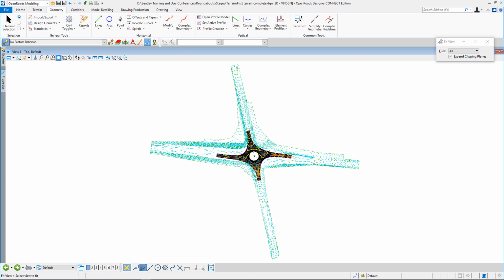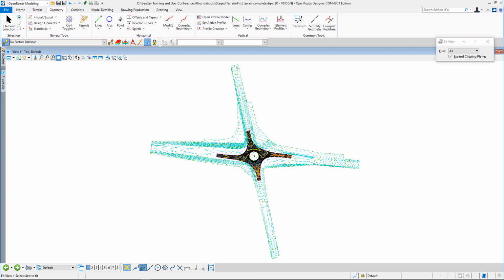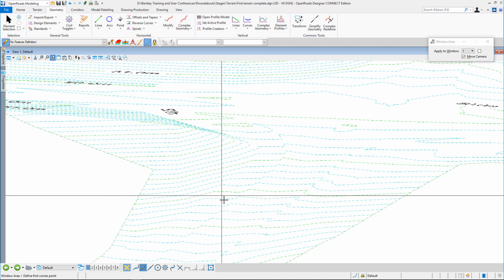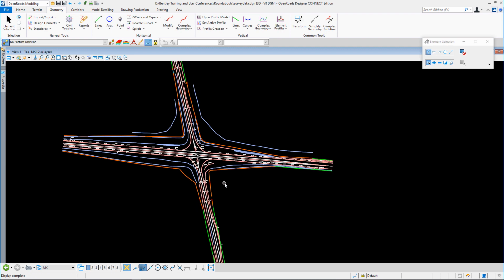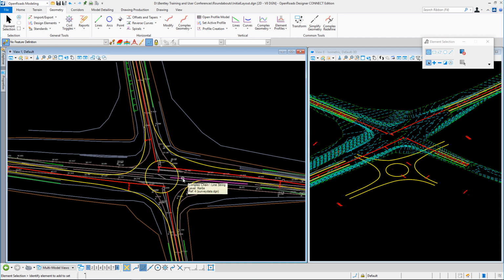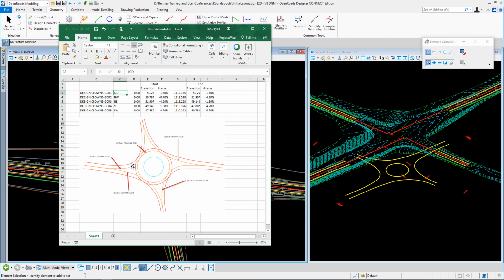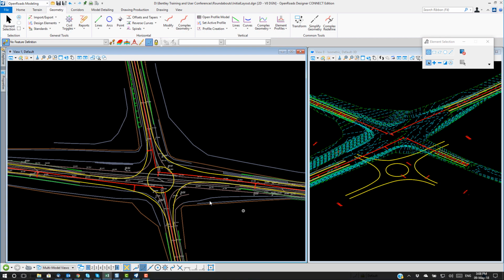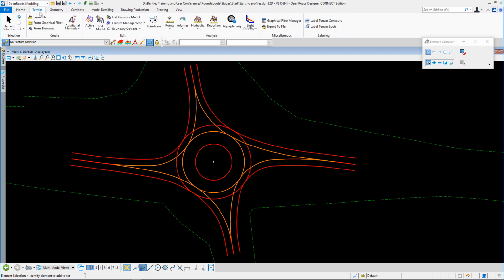01 Roundabout Introduction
An introduction to roundabout vertical design in OpenRoads